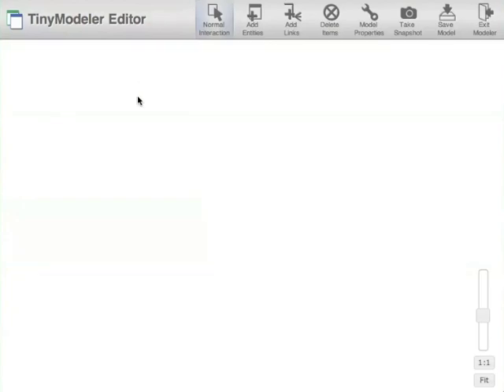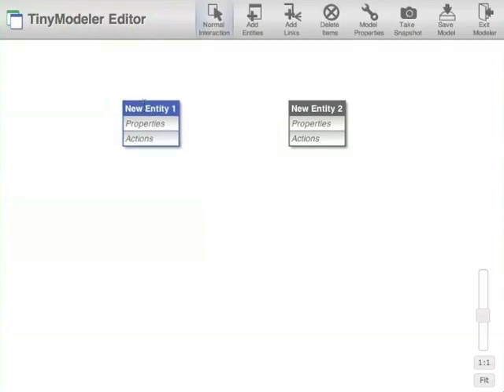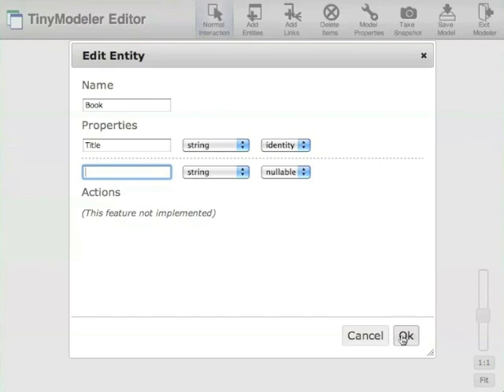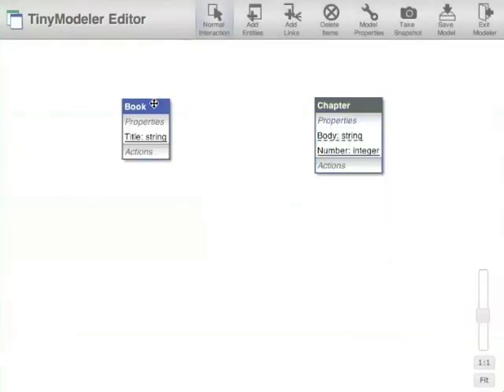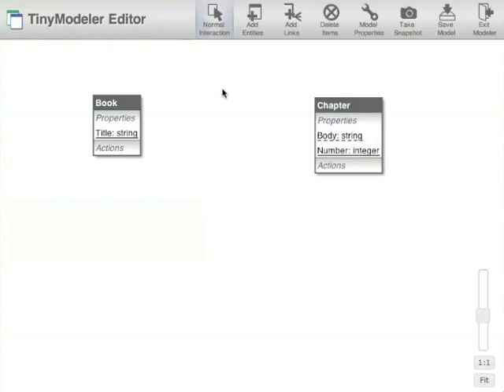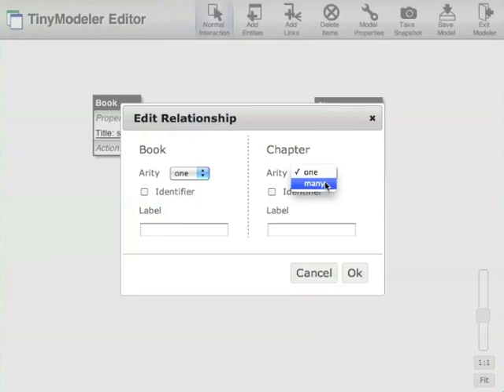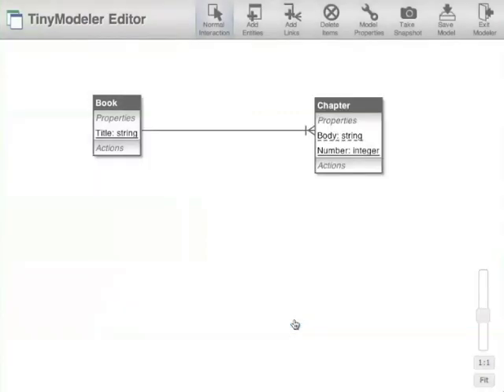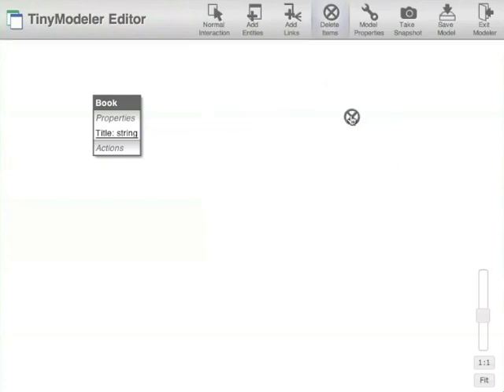TinyModeler Intro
This is an introductory screencast to the TinyModeler Editor made by Tiny Mission LLC. It shows you how to add Entities, Properties, and Relationships.